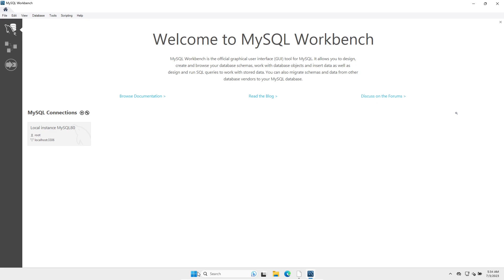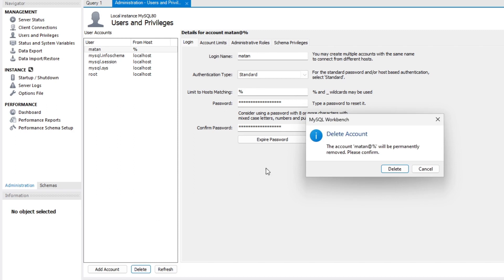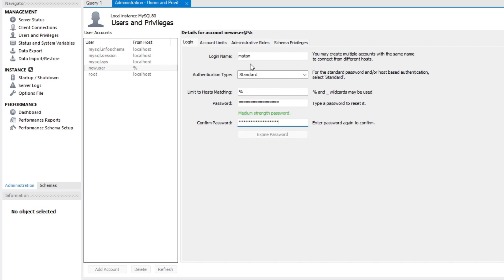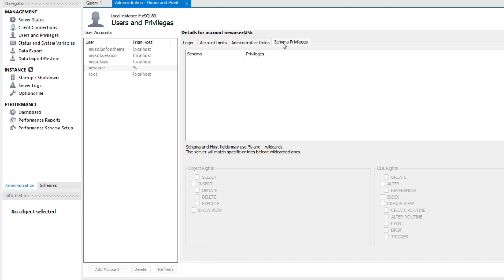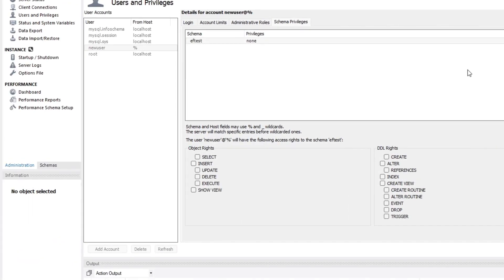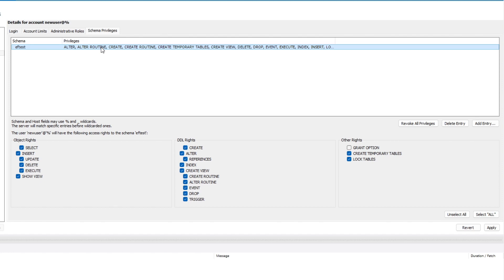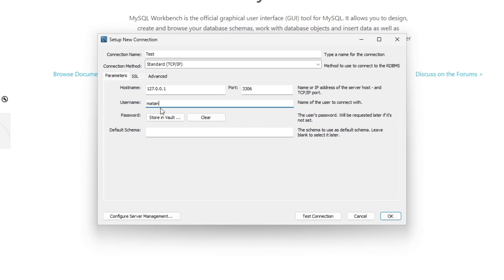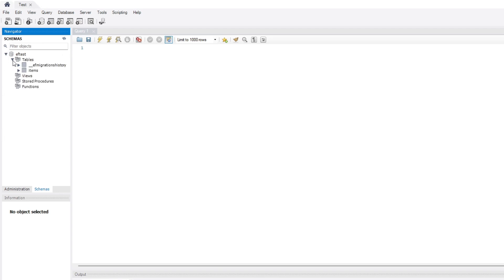How to add and remove users using SQL workbench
0:00 Logging in as root
0:22 Removing a MySQL user
0:43 Creating a new MySQL user
1:22 Allowing access to specific databases
2:09 Granting privileges to the user on the database
2:44 Creating a connection for the new user
3:05 Connecting to MySQL workbench as the new user